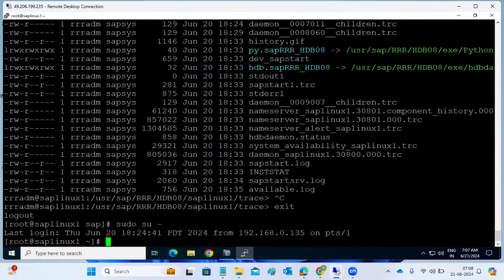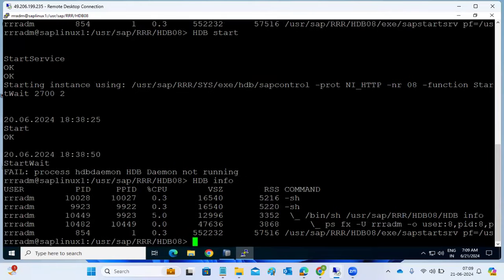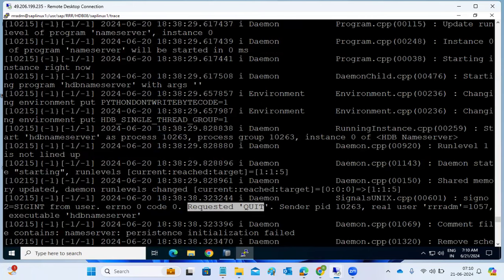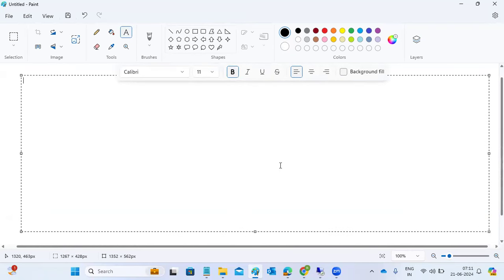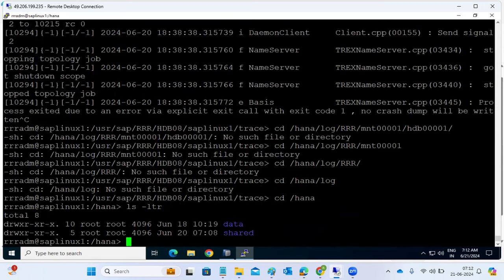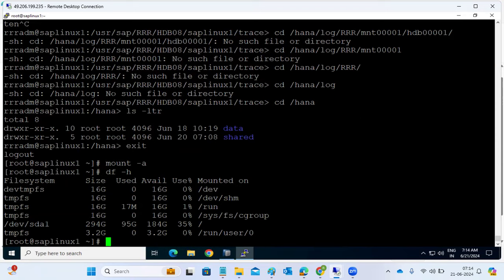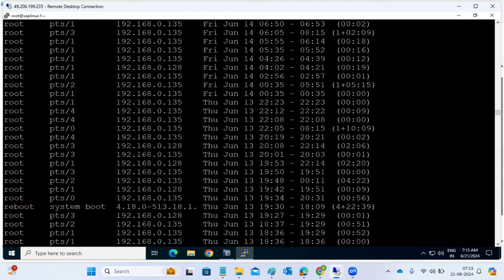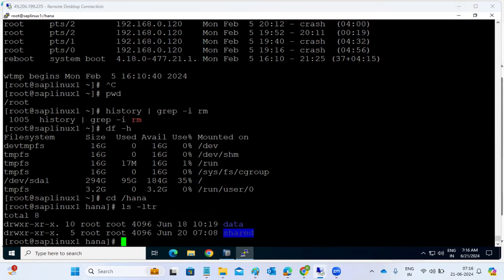FAIL: process hdbdaemon HDB Daemon not running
SAP server shutdown impromptu and as i bring the server up, then try to start my HANA DB is given me this "FAIL: process hdbdaemon HDB Daemon not running:"